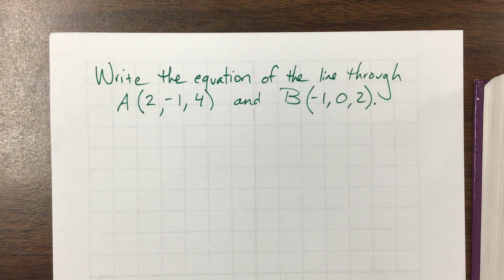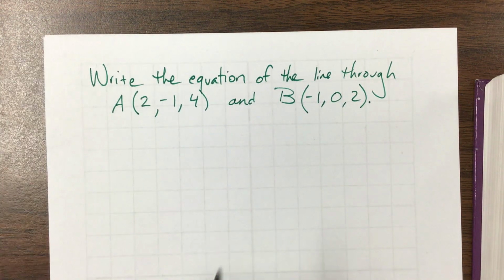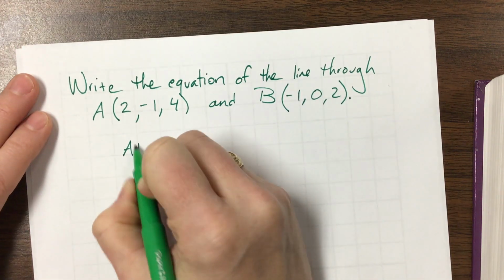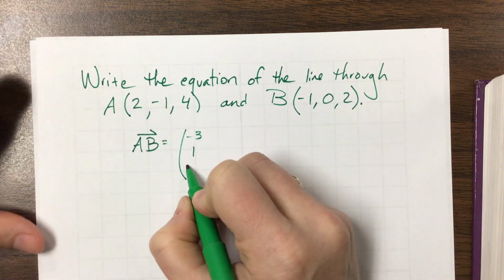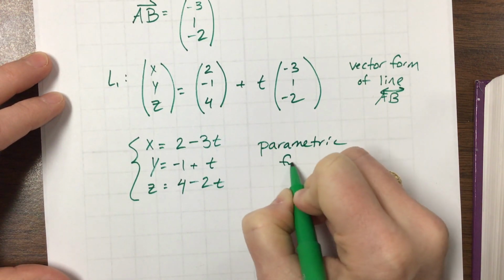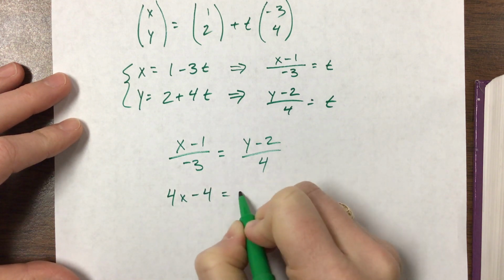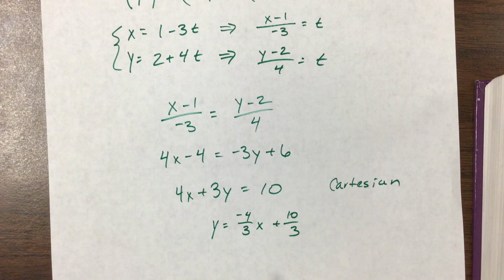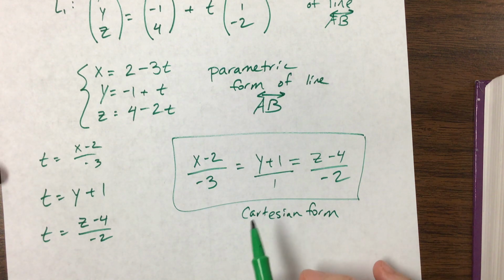Writing the equation of a line in space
Ms. Kosh introduces writing the equation of a line in space for her IB math classes.  We discuss vector, parametric, and Cartesian form.